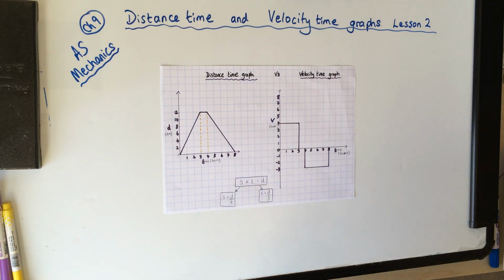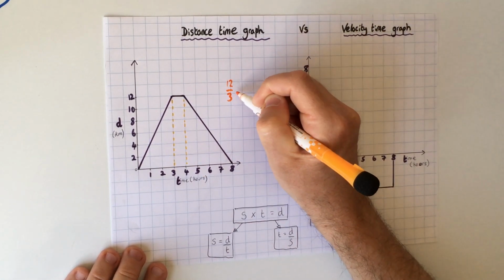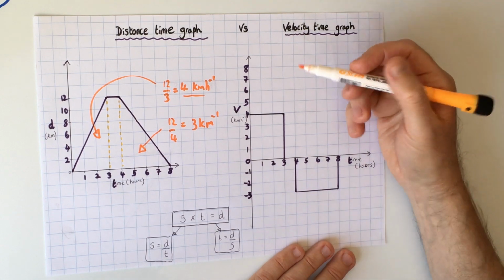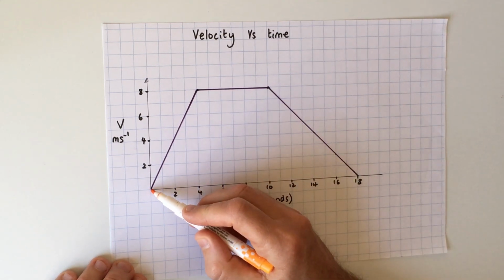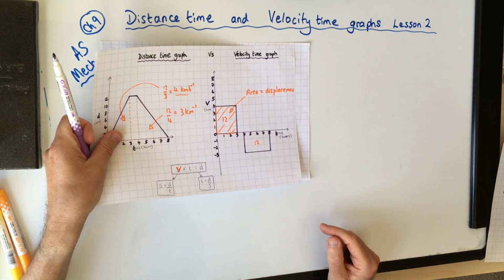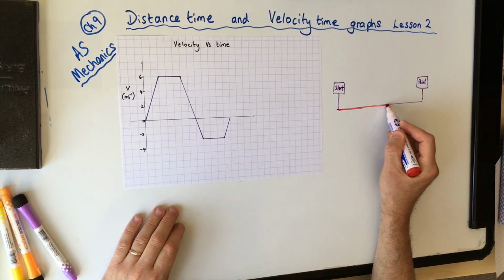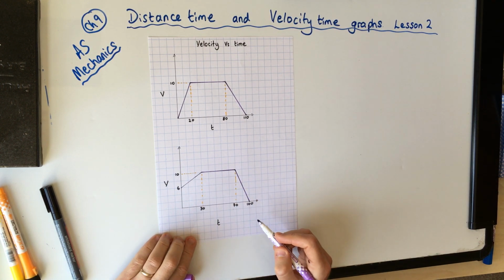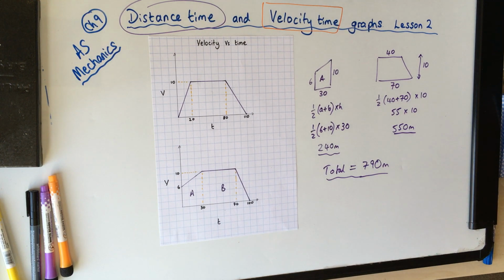Mechanics AS MacMaths, lesson 2 Ch9 constant acceleration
Distance time graphs and velocity time graphs explained very simply